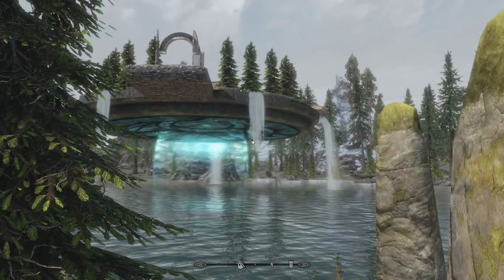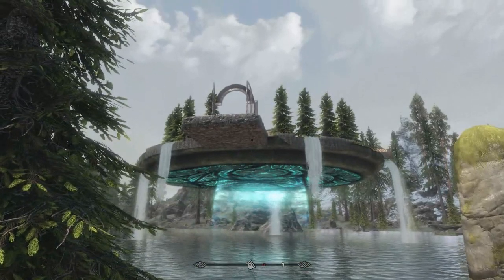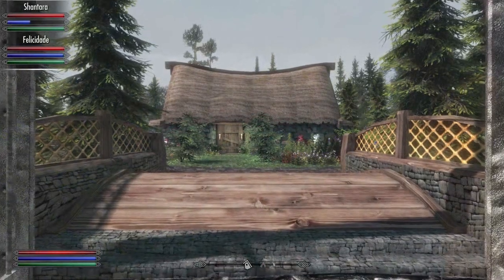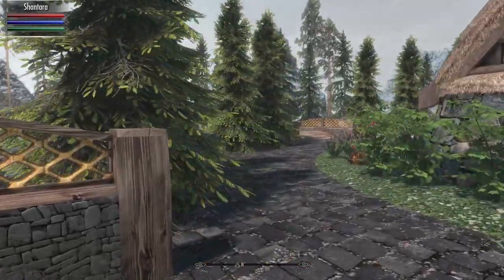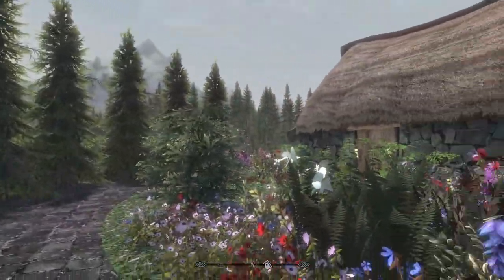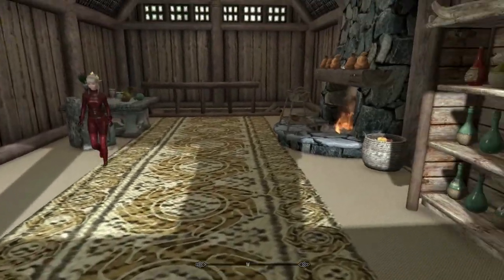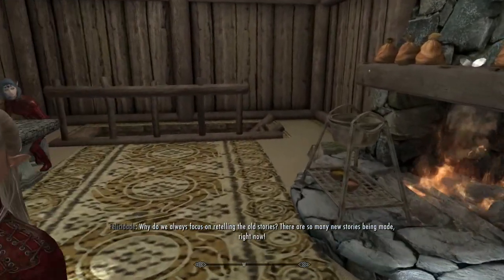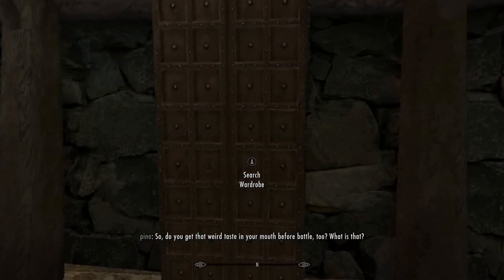Floating House---by Meslla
A simple not scripted player home.

Featured Mods
Floating House SSE